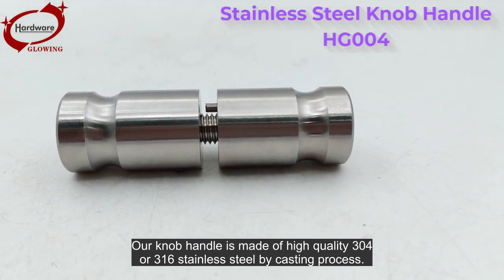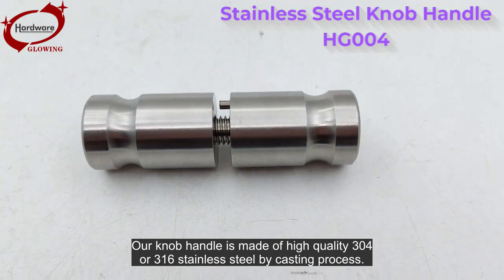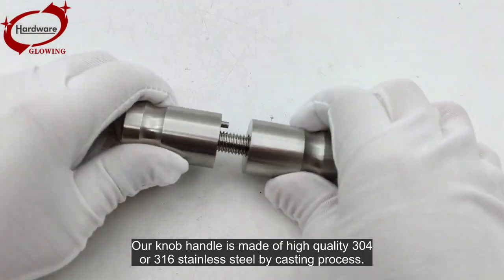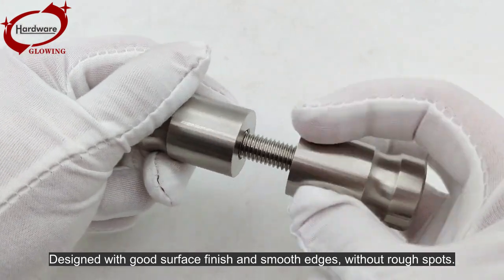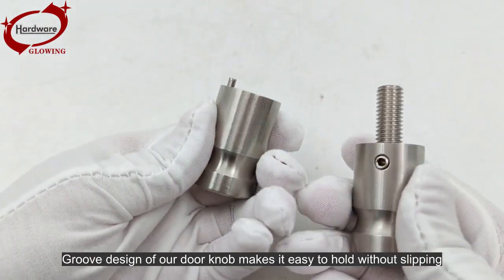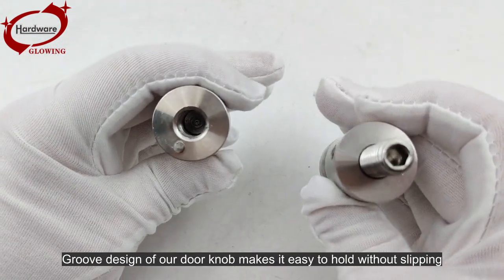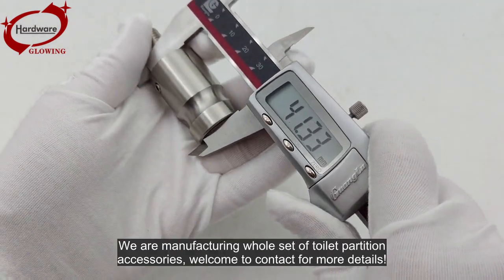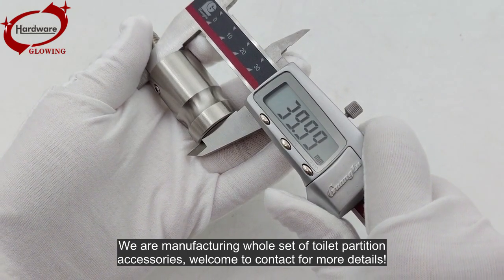Glowing Hardware Stainless Steel Washrooom Cubicle Toilet Partition Fittings Casting Knob Handle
Established in the year 1993 at Guangdong, we Glowing Hardware Manufacture Co.,Ltd. is the leading manufacturer, exporter and trader of a wide range of Hardware, etc. Glowing Hardware has 28 years manufacture experience in OEM/ODM export enterprise. With the help of our skilled workforce and well-developed facility, we offer quality bound products to our clients. The exposure of our professionals in the field is clubbed with the in-depth knowledge and understanding of the requirements of the global market.

how to finally start Cubicle Toilet Partition Fittings, after you tried everything else

View more:

Glowing hardware stainless steel HFC003 furniture concealed sliding pull handle.